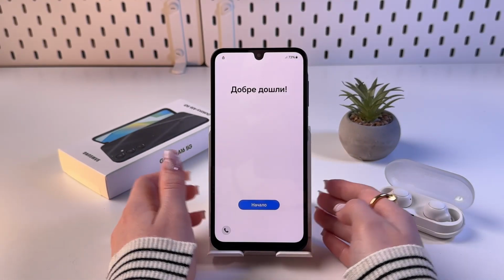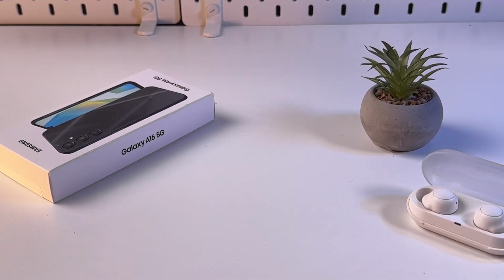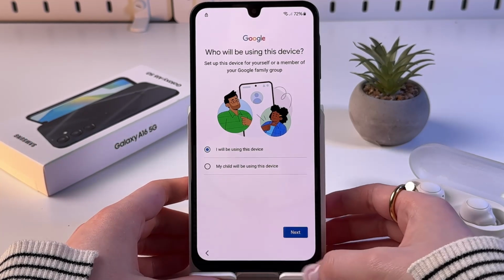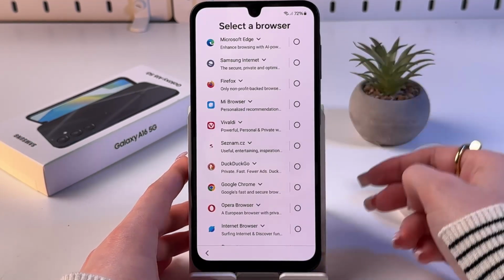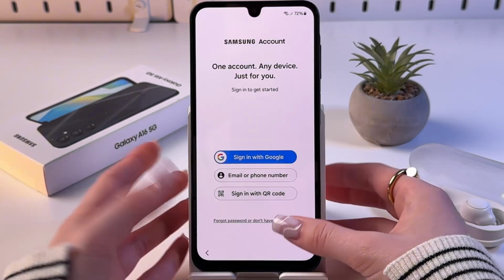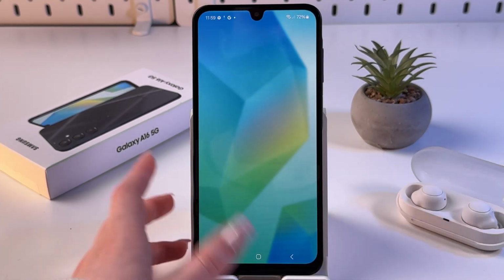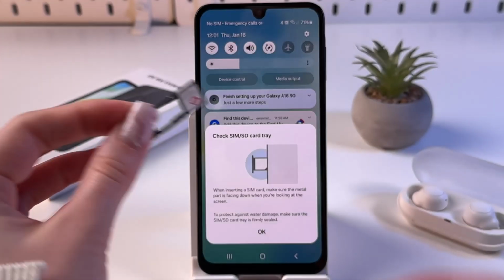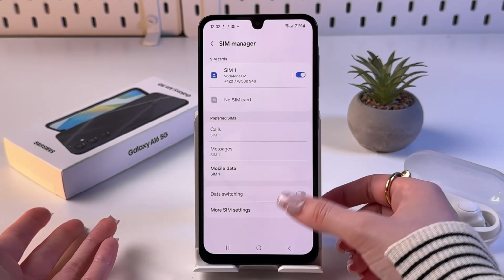How to Set Up Your New Samsung Galaxy A16 5G: Step-by-Step Guide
In this video, I'll walk you through every step needed to get your new Samsung Galaxy A16 5G up and running quickly and smoothly. From powering on the device to choosing a language, inserting the SIM card, and setting up your Google and Samsung accounts, I've got you covered. I'll also guide you through connecting to Wi-Fi, selecting your preferred search engine, setting your display preferences, and deciding whether to install recommended apps. Plus, learn how to navigate privacy settings and legal agreements efficiently. Perfect for new users and those switching to Samsung for the first time!

This video also covers the following topics:
Setup Guide for Samsung Galaxy A16 5G – Complete Manual
Samsung Galaxy A16 5G Setup: Start to Finish Guide
How to Configure Your Samsung Galaxy A16 5G – Step-by-Step Tutorial